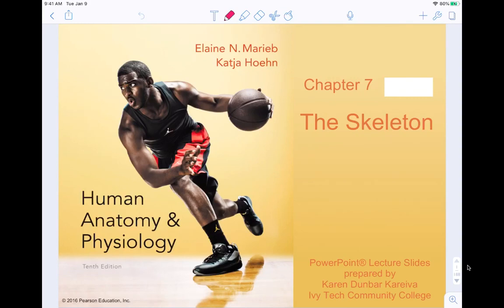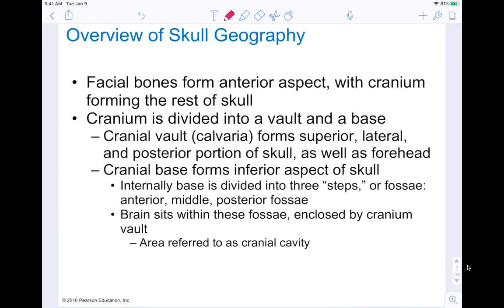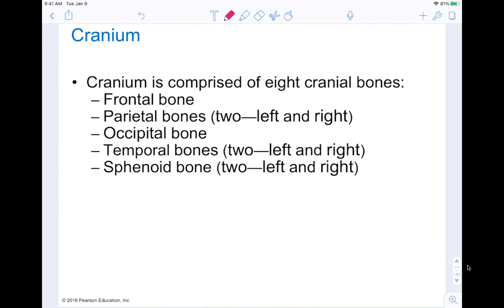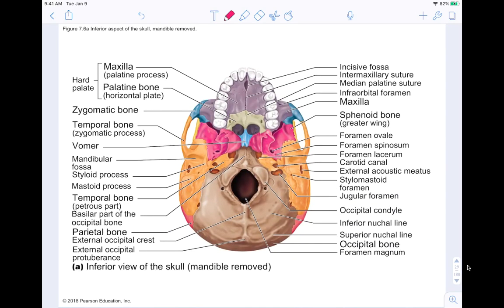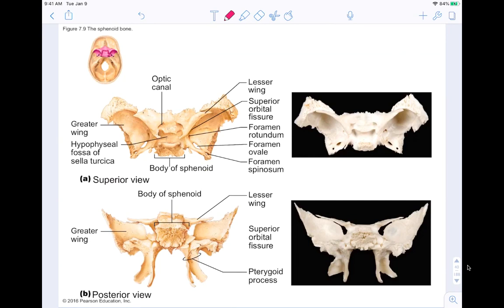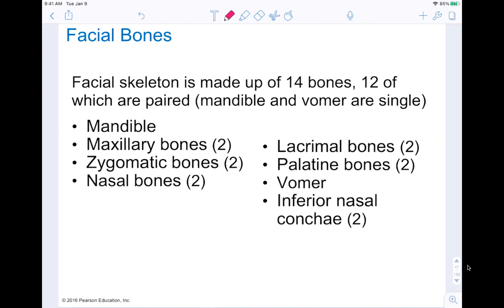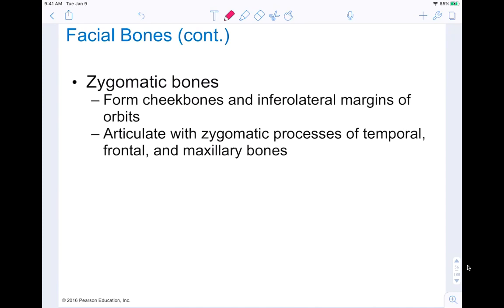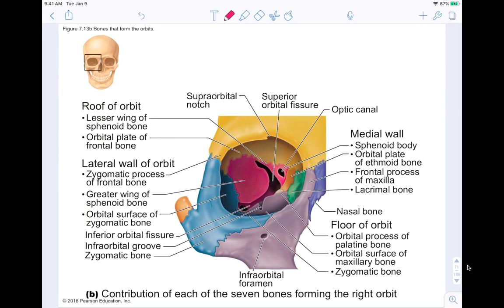A&P Ch.7-Skull Bones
This video goes over Marieb's Human Anatomy and Physiology Chapter 7 Bones of the Skull. Part 2 and 3 will cover the spine and appendicular skeleton respectively.